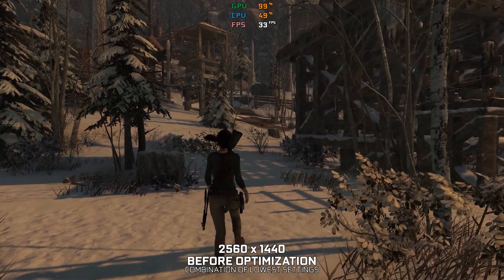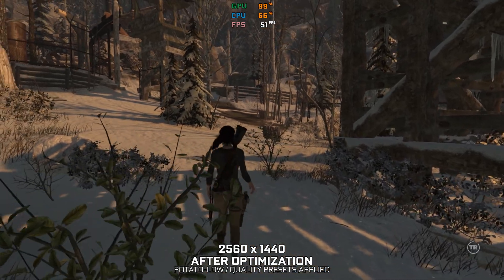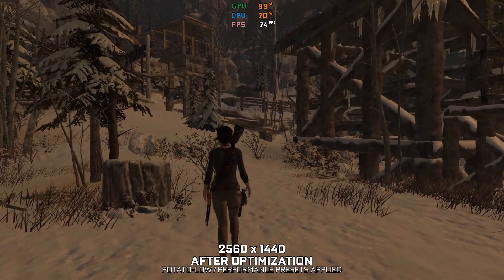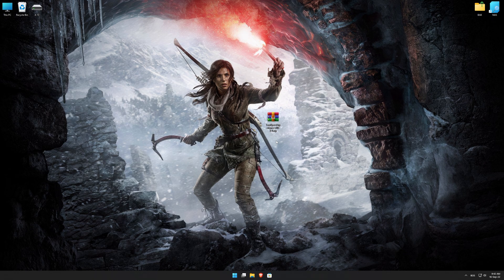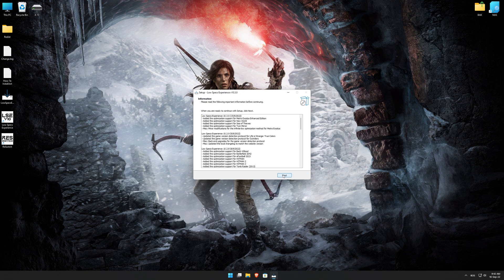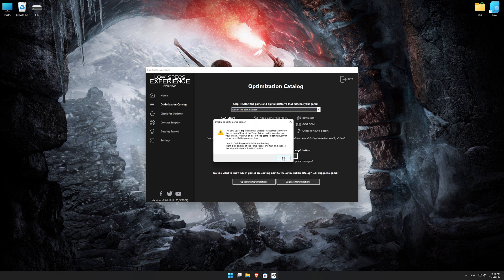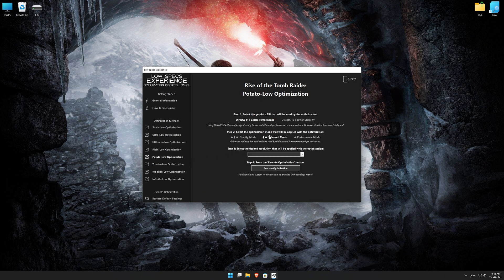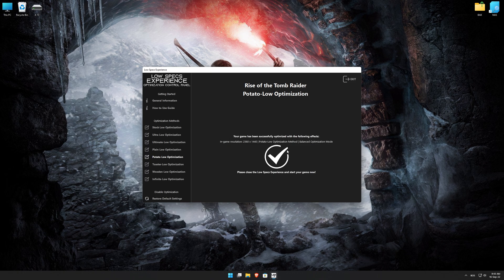Rise of the Tomb Raider | How to Get Maximum FPS Boost and Fix Lag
This Maximum FPS Boost guide for Rise of the Tomb Raider shows you how to increase and maximize frame rates, fix lag, reduce stutters, and improve overall performance using the Maximum Performance presets in Low Specs Experience.

⏱️ Timestamps

00:00 Before vs After Optimization
00:56 Optimization Guide
02:26 Additional Gameplay Footage